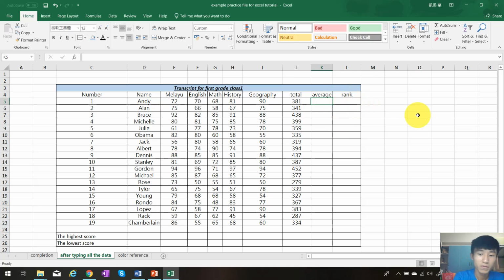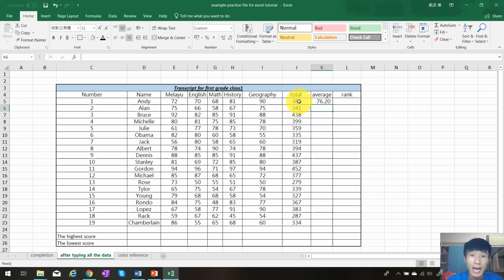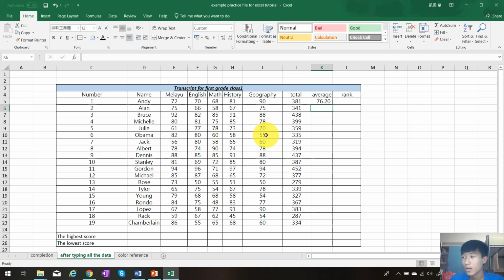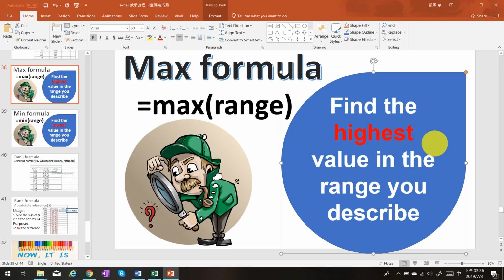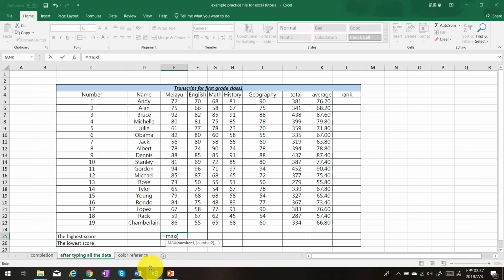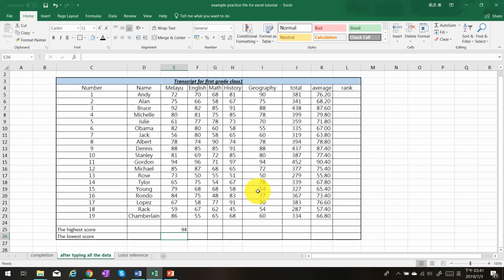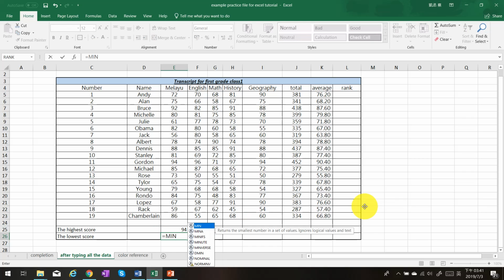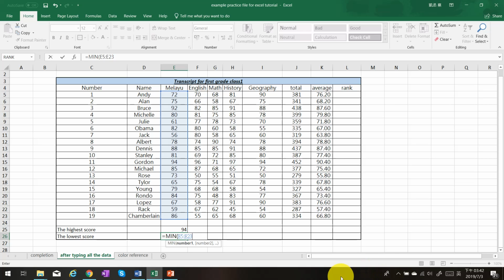[Excel Basic Tutorial] lesson5-"more formulas" by Alvin from passbyvalue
Remember to open the caption" English(US)" which is correct and available